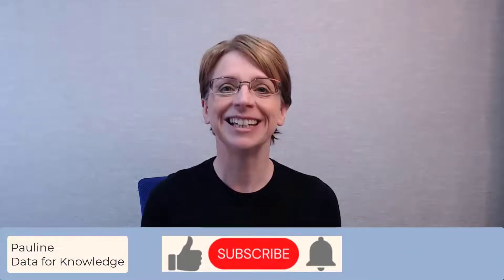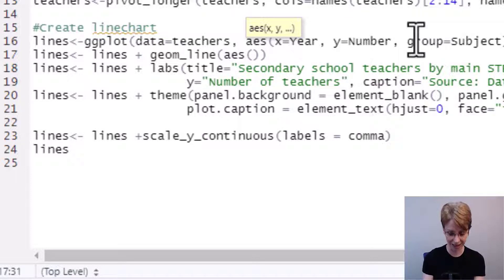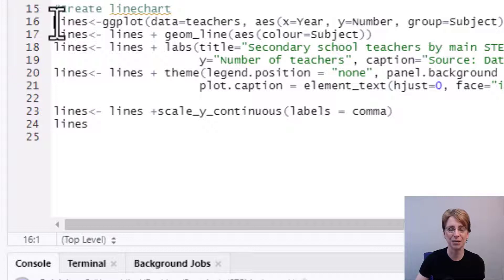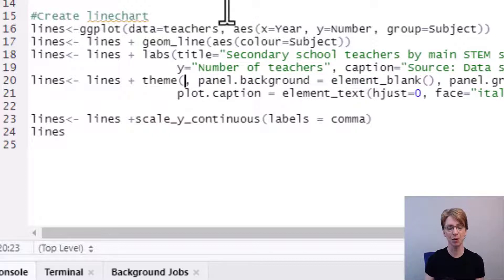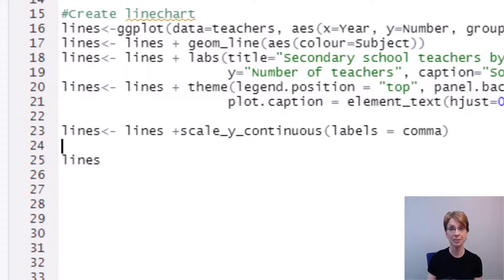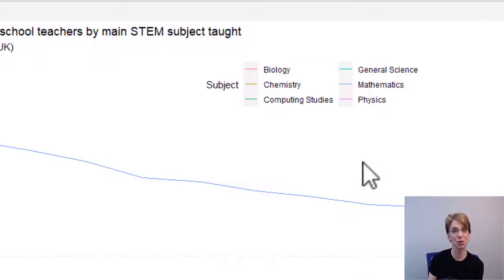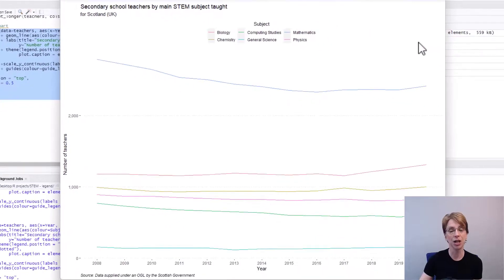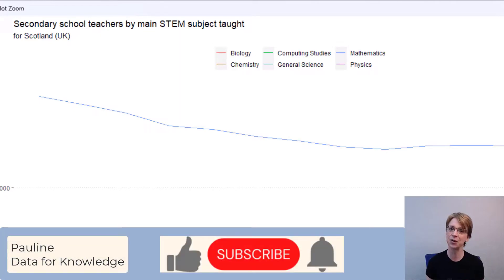R programming - ggplot2 legend- examples of how to add, remove, alter the legend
R programming ggplot2 legend- Add, remove, and perform some alterations to the legend of a ggplot2 diagram using theme(), and guide() with guide_legend() .

Timings:
00:00 Intro - ggplot2 legend
00:15 Basic line diagram used throughout example
00:50 Add legend
02:00 Remove legend
02:55 Remove legend title
03:55 Move legend to top of diagram
04:48 Alterations to legend using guides()
05:55 guide_legend guidance online
06:12 Alter number of rows in legend
06:45 Alter legend title placement
08:05 Remove legend title (alternative)